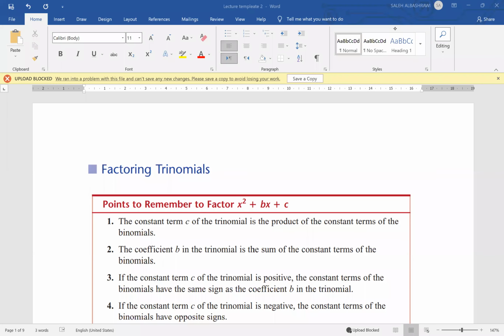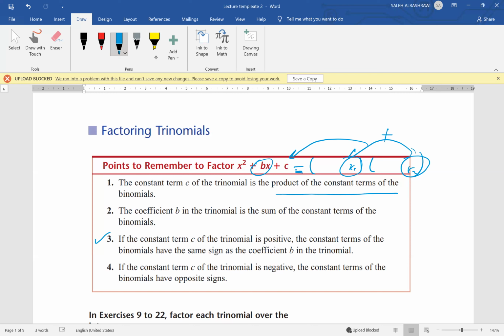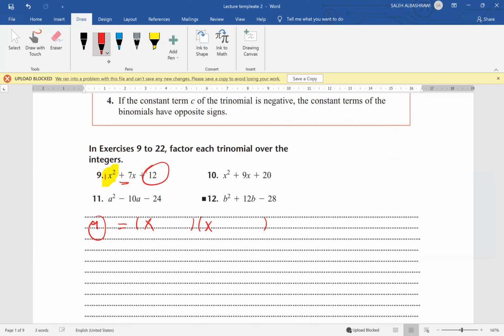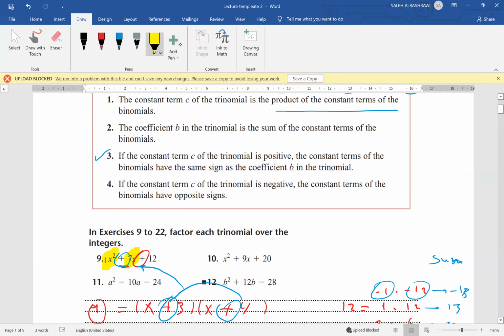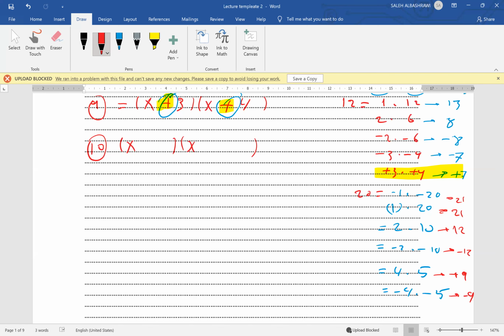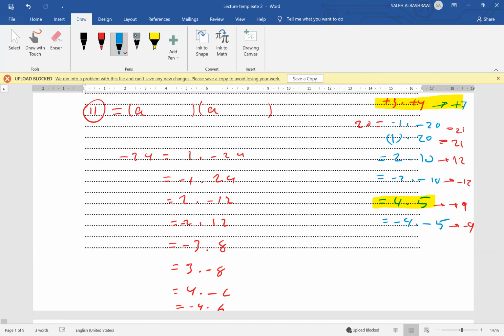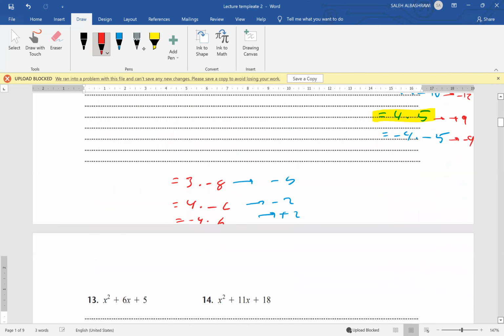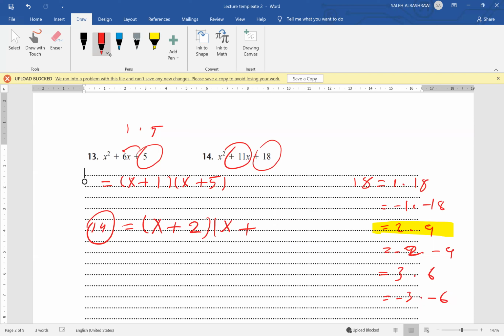Factoring Part 2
Factoring Trinomial